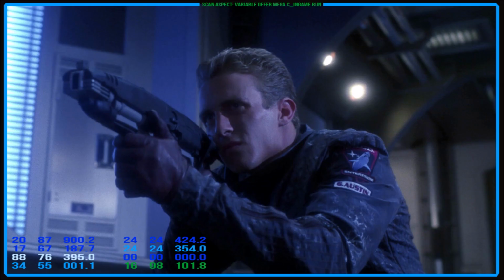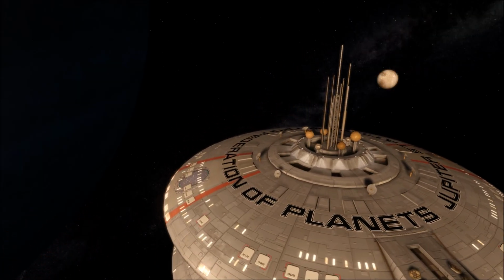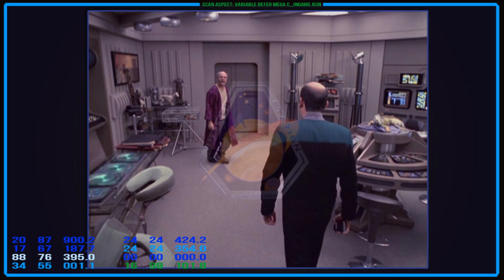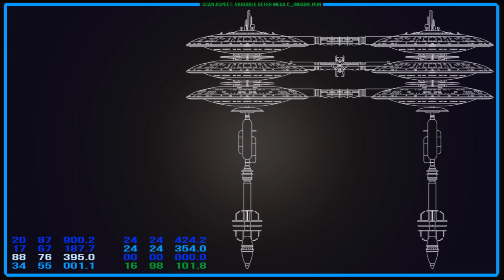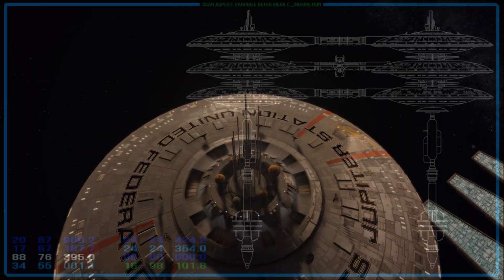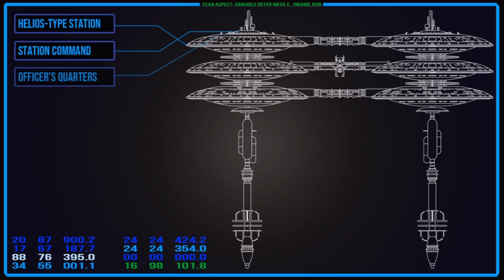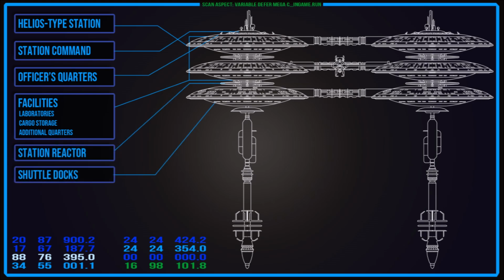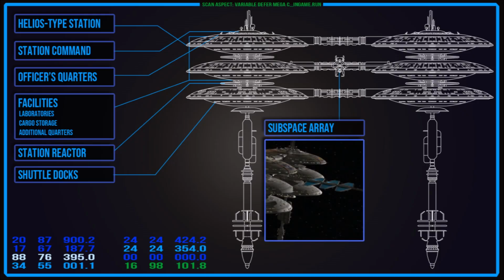Jupiter Station: Starfleet RnD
This video explores a separate space station in Starfleet, the Jupiter Research Station, home of Phaser Cannons, MACO training, and Emergency Medical Holograms.

Star Trek, Star Trek Enterprise/Voyager/Deep Space Nine/Discovery/Lower Decks/Picard/Prodigy and The Next Generation are all owned and distributed by CBS.
Image stills are from Trekcore